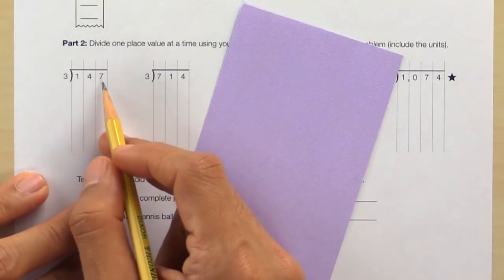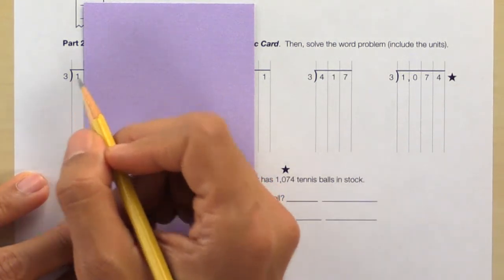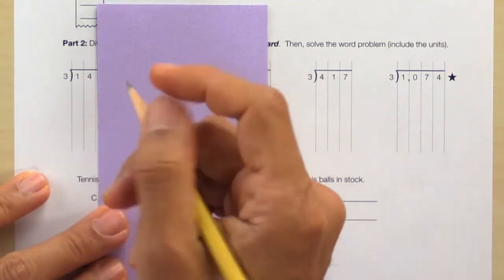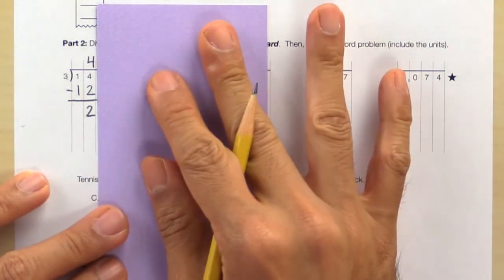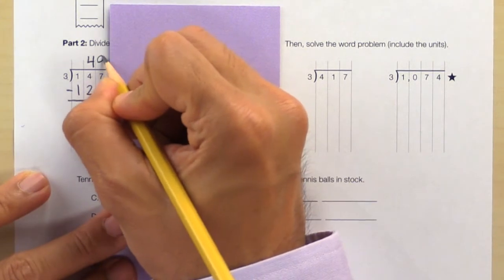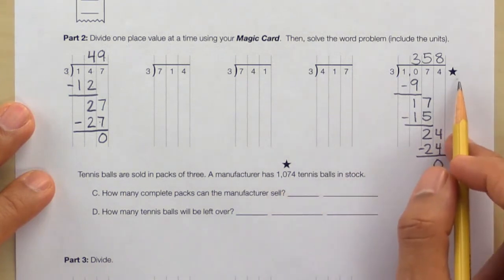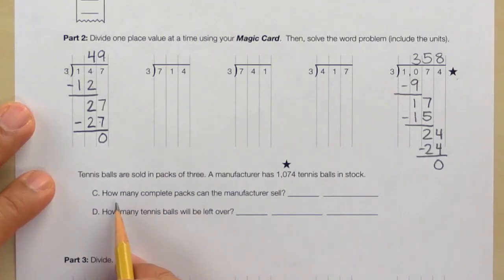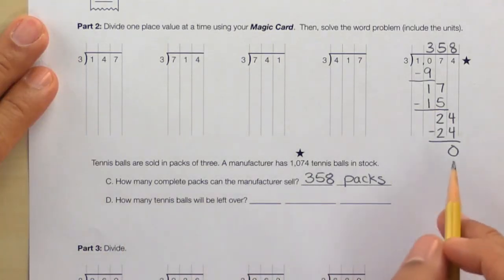Division 07 – Multi-digit Quotients – Dividing by 3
🔑 Key Ideas in Division 07 – Multi-digit Quotients – Dividing by 3

In Lesson 7, students divide three-digit and four-digit dividends by 3, resulting in multi-digit quotients.

In Part 1, students write out the first ten multiples of 3 (students have already memorized the threes from the Multiplication Fluency book). They may use this list so they can focus on divisibility and on building fluency with the division procedure.

Students should also remember that when dividing by 3, the remainder will always be less than 3. This will help them check their logic as they divide.

In Part 2, students complete five division problems. They should use their Magic Card to keep their place values lined up properly and to reduce visual clutter.

The word problem in Part 2 is based on one of the five division problems (indicated by a star). This gives students practice interpreting what the quotient means in a division problem (including what the remainder means).

In Part 3, students practice five more division problems. This can be completed in class or used as homework.